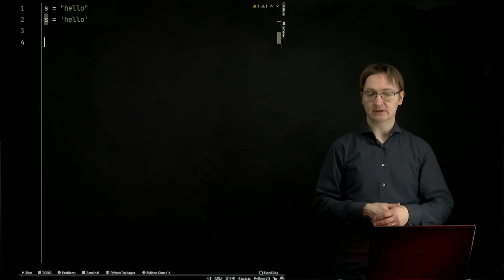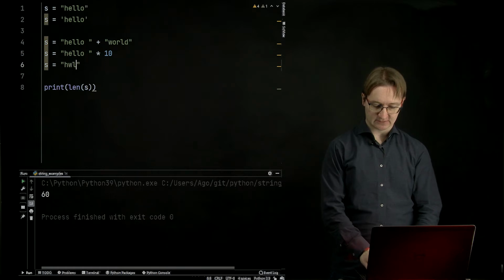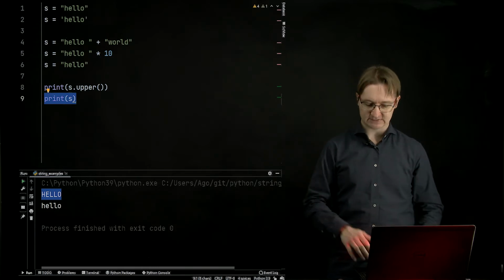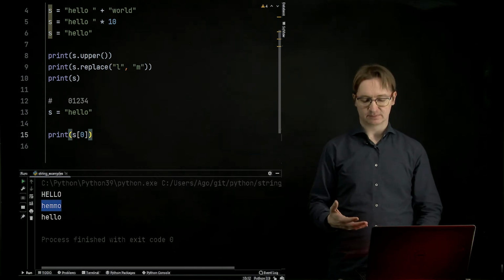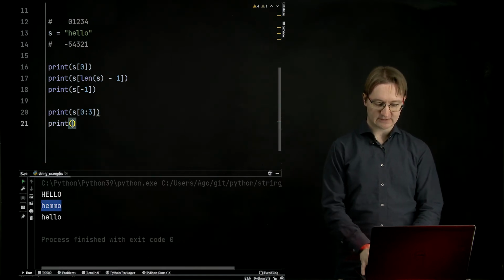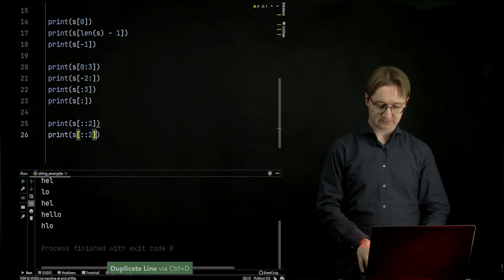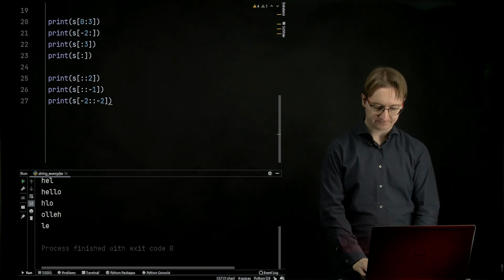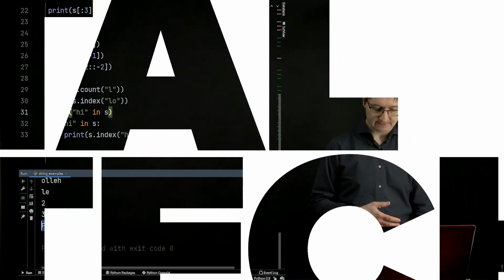Basic string operations examples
How to do basic string operations in code?